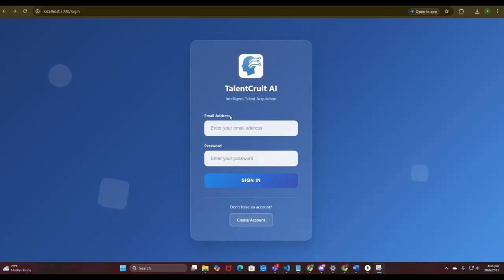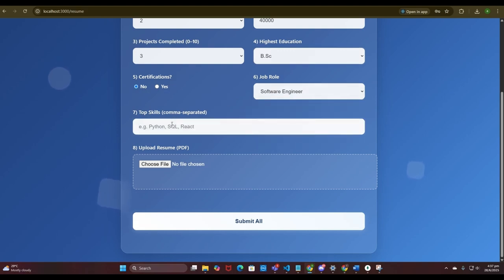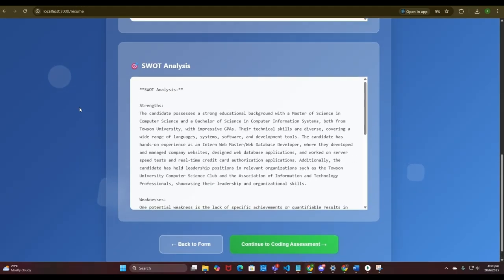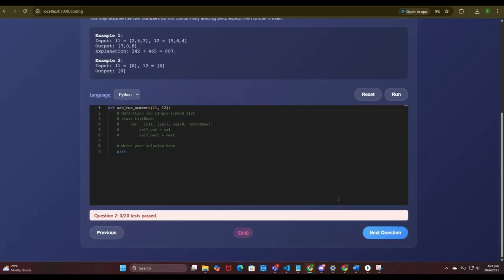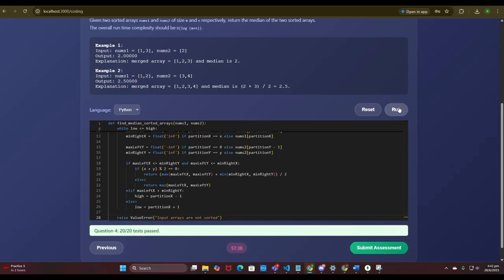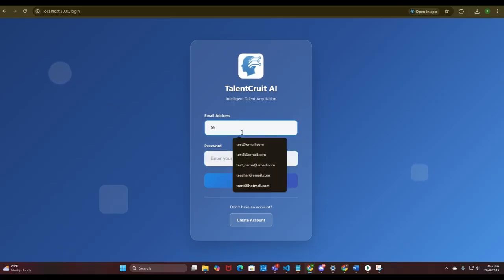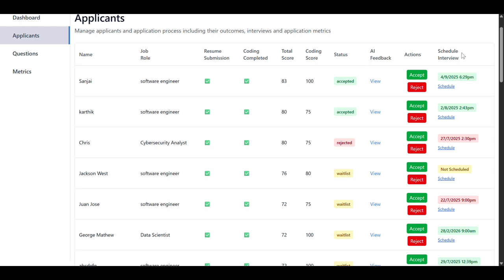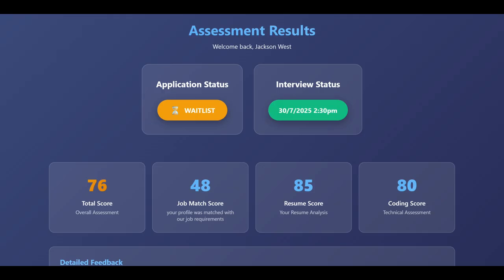[Orbital25] Splashdown: Talentcruit AI (7318) - Apollo 11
Mohamed Faras S/O Faridul Huk & Saravanan Rajeshwari Akshay Pranav